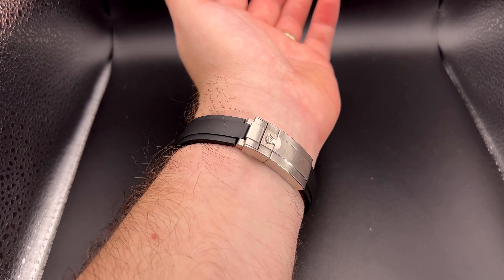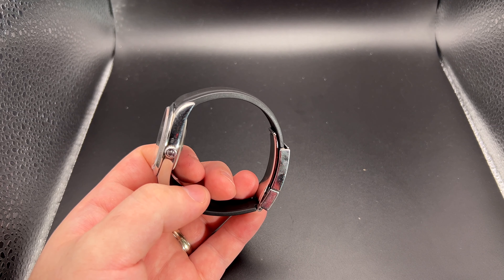IS THIS RUBBER STRAP WORTH $220? | EVEREST WATCH BANDS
$220 is a wild about to pay for about 6 inches worth of rubber, but lets see if there is anything worth that price coming out of Everest watch bands.